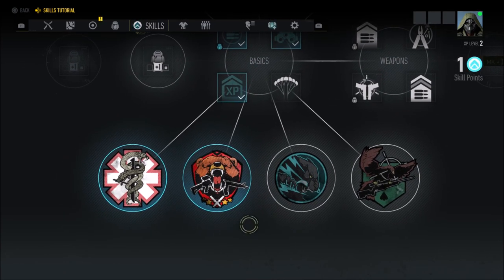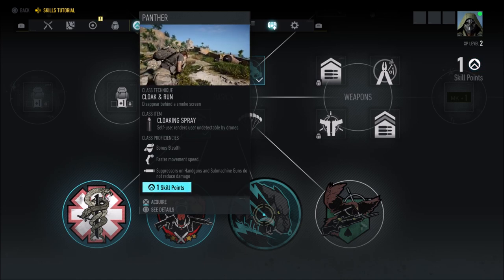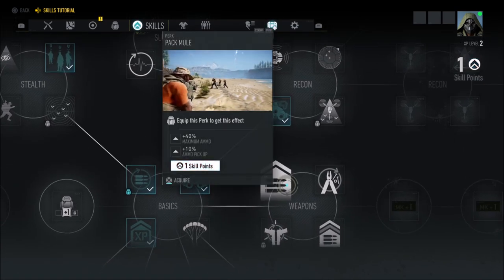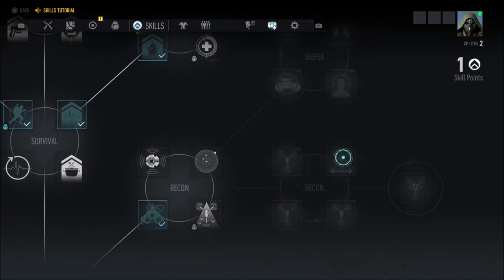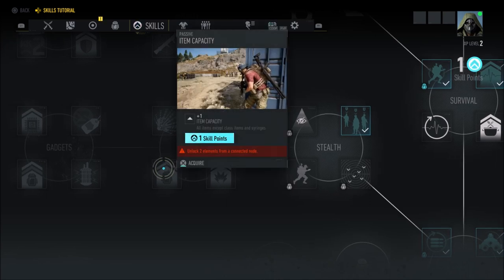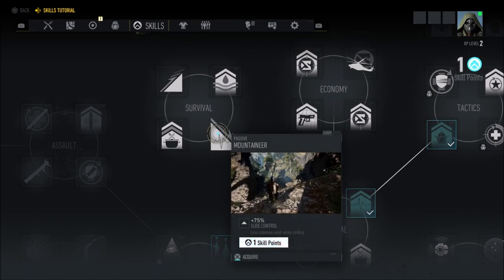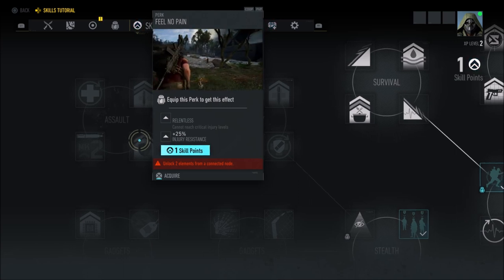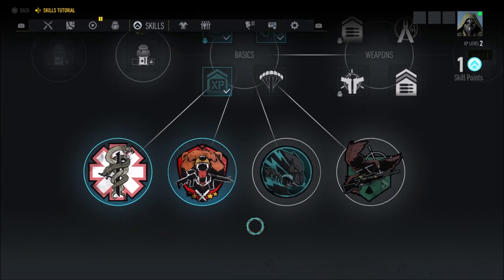Ghost Recon Breakpoint - ALL CLASSES + SKILL TREE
Here is a look at the four classes that you get to choose from in Ghost Recon Breakpont as well as the full breakdown of the skill tree.